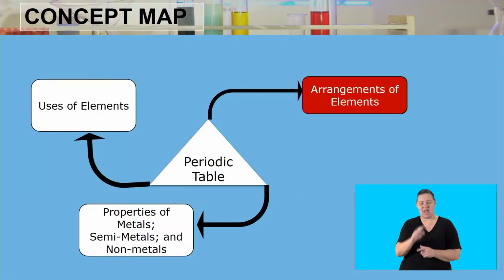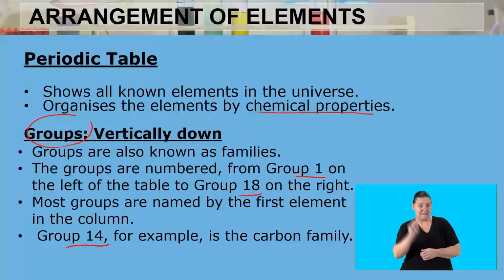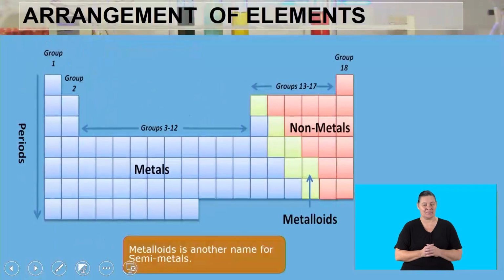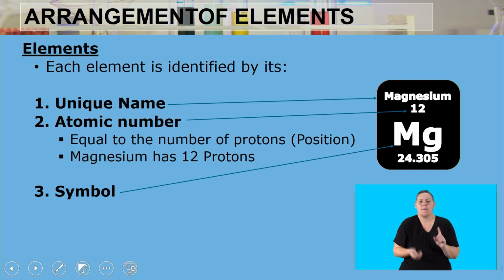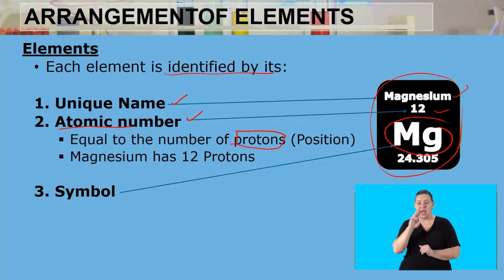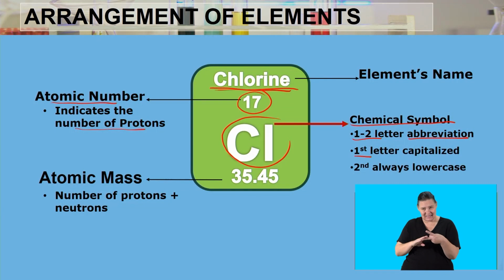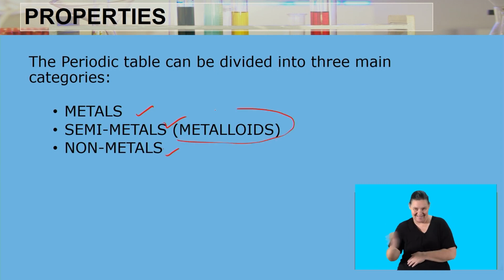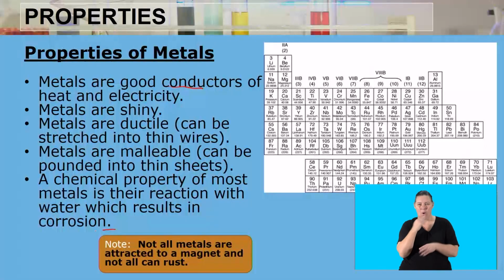Physical Sciences Grade 8 Intro to the Periodic Table Video 1 Segment 2